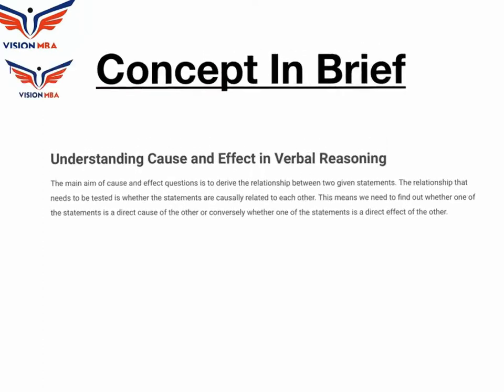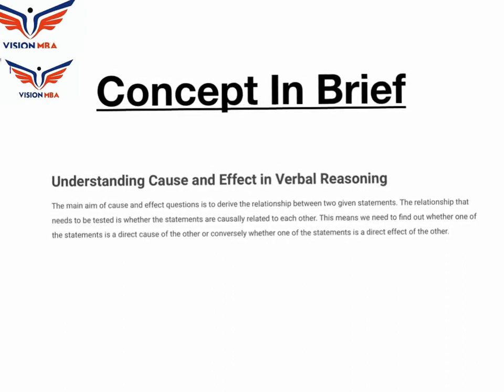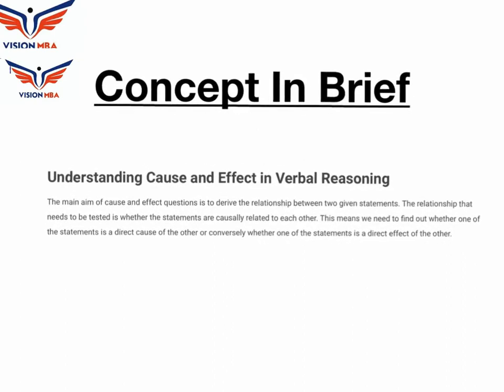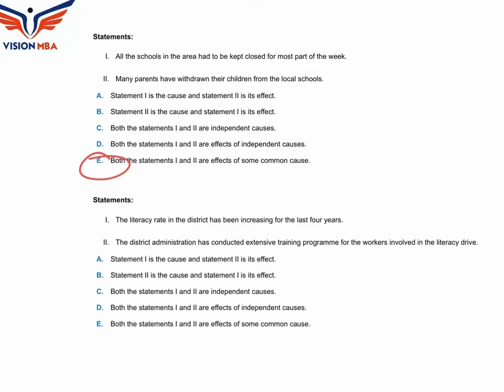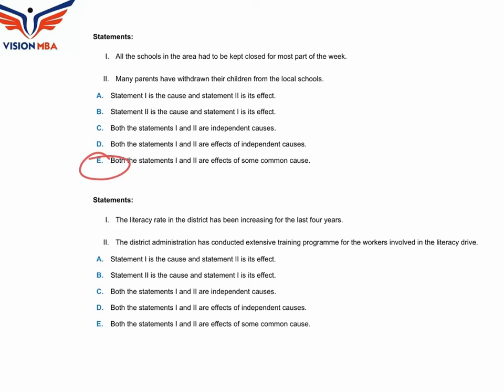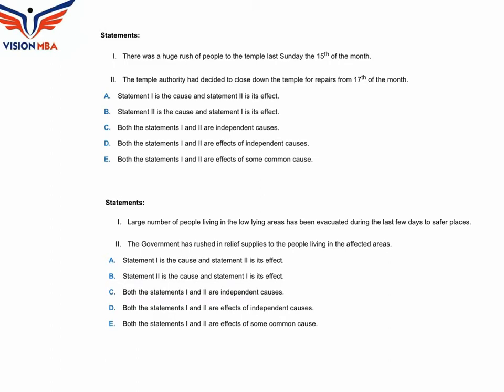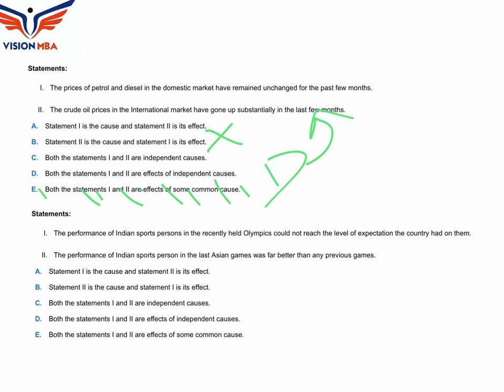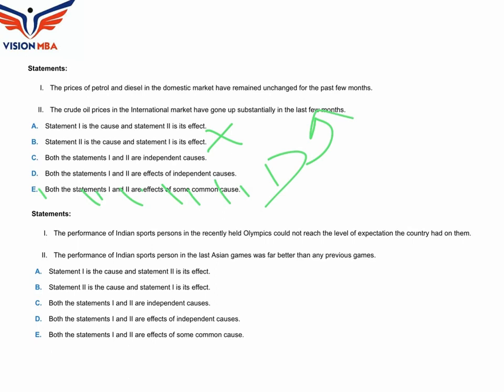Cause & Effect | Verbal Reasoning | Critical Reasoning| Logical Reasoning| Concepts & Practice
In this video the candidate will not only learn the basics but also understand the approach to answer this type of question.

COMPLETE CONCEPT +PRACTICE.

ONE STOP SOLUTION FOR 4 MOST CHALLENGING CONCEPTS OF ENGLISH GRAMMAR, ASKED IN ALL THE MBA ENTRANCE EXAMS.

TENSES

PUNCTUATIONS

IMPORTANT VIDEOS AFTER ENTRANCE EXAM SCORE.

PERSONAL INTERVIEW

HOW TO WRITE AN AN EFFECTIVE STATEMENT OF PURPOSE (S.O.P)?

How to score good in CET exam if you are weak in maths?

Videos about sectional preparation and how to score good in them.